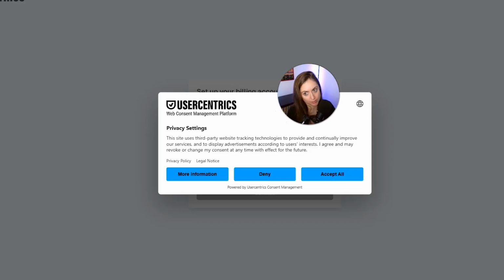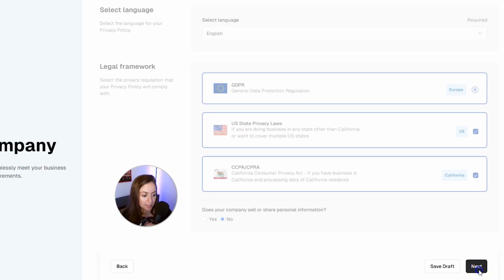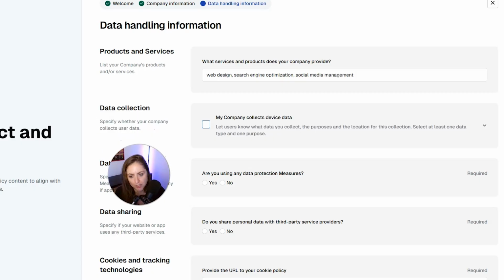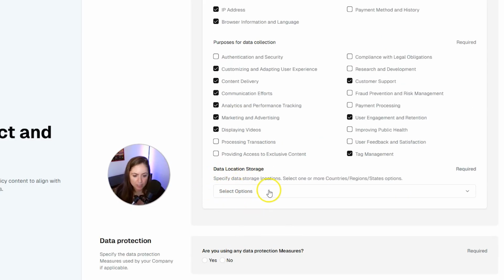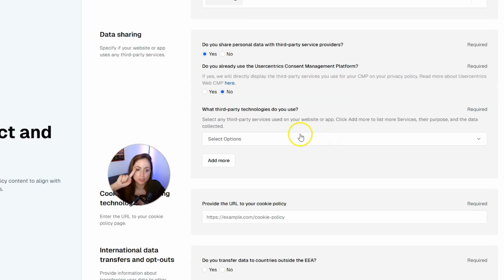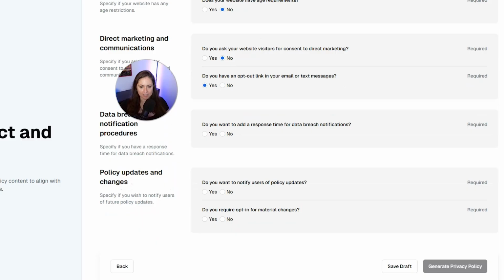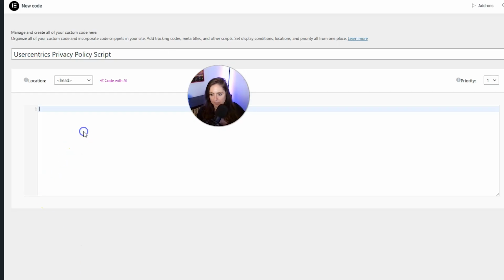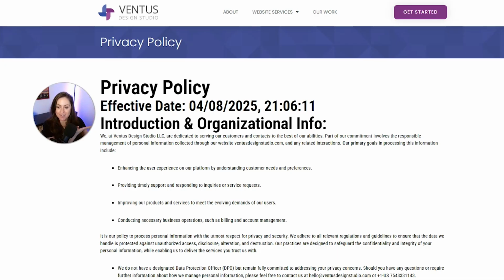Free & Easy Privacy Policy Generator for WordPress (by Usercentrics)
This step-by-step tutorial shows you how to create a privacy policy for your website using the free Usercentrics Privacy Policy Generator, perfect for WordPress users who want to stay compliant with GDPR, CCPA, and other privacy laws without the hassle or cost.

00:00 Intro
00:53 Sign Up
01:35 Create Privacy Policy
08:06 Add to Wordpress

RESOURCES